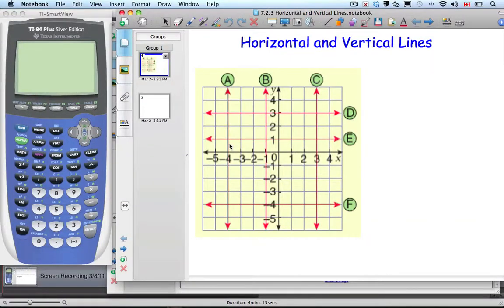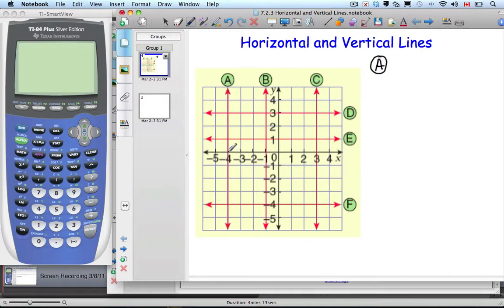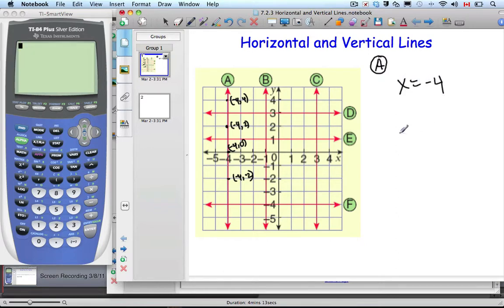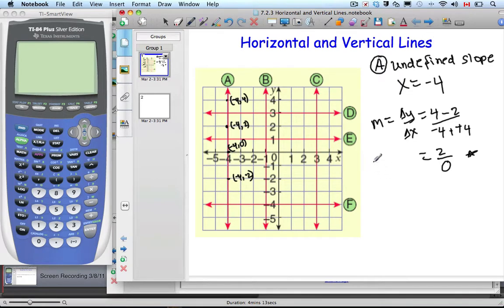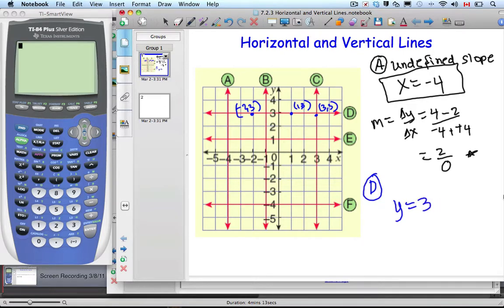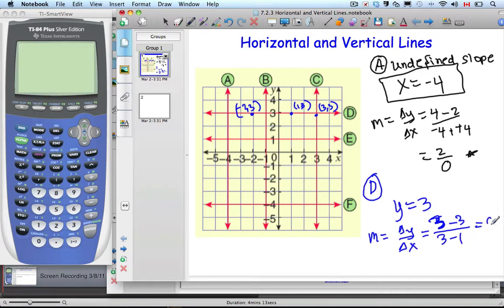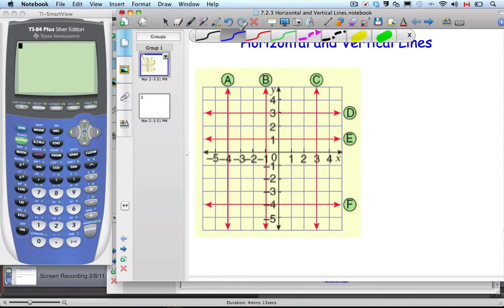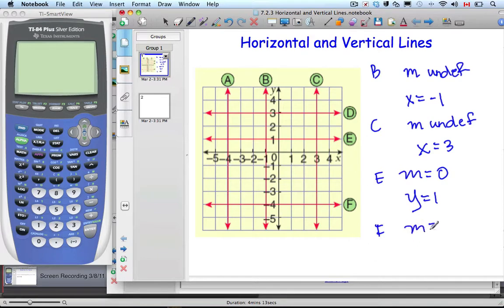3.3.2 Vertical and Horizontal Lines